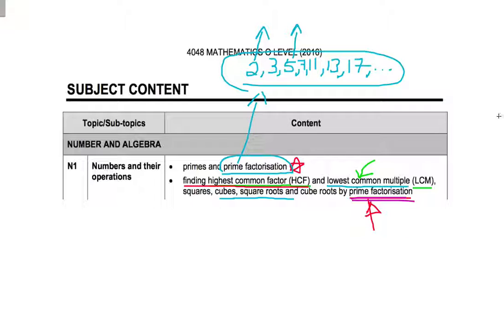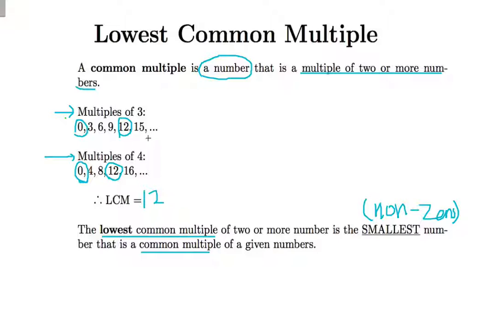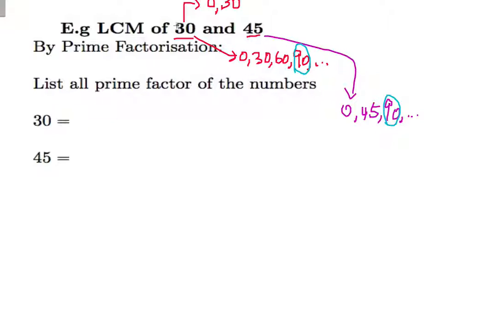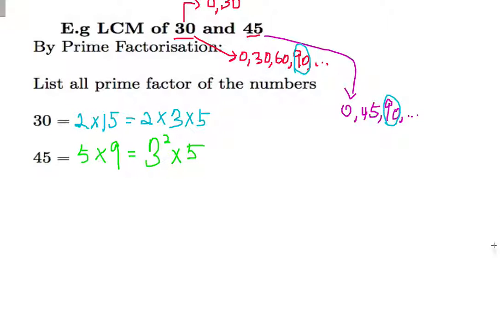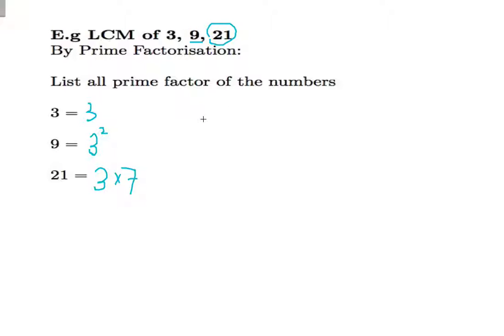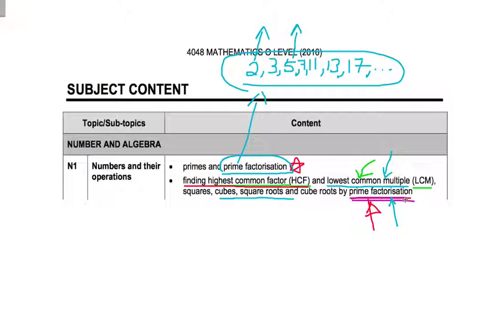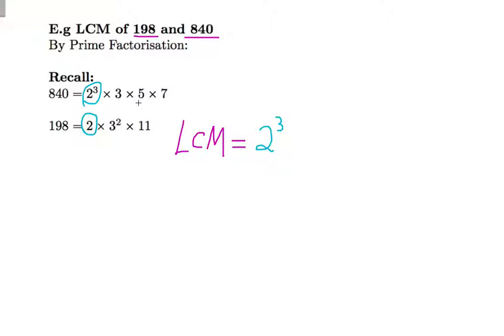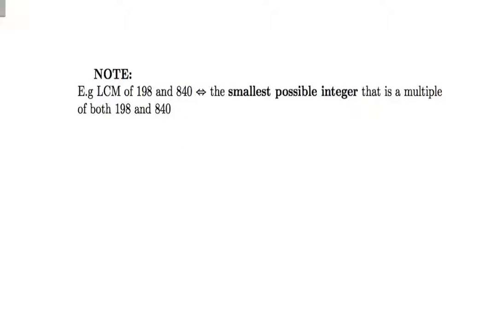Ep. 3 : Finding Lowest Common Multiple(LCM) by prime factorisation - Singapore GCE 'O' Level Emath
In this video, you would learn about finding lowest common multiple / the smallest possible integer that is a multiple of the given numbers using the prime factorisation method. We will be making a whole series of video based on Singapore GCE 'O' Level Elementary Mathematics 2016 / 2017 syllabus. On top of going through concepts and examples, we will give you exam tips and alternative methods to solve some questions.

About us:
We are a group of Mathematics graduates from National University of Singapore who are passionate about teaching.